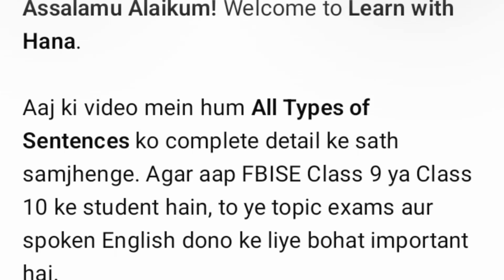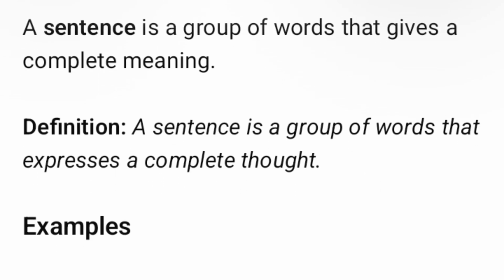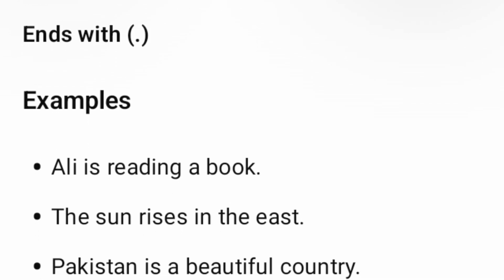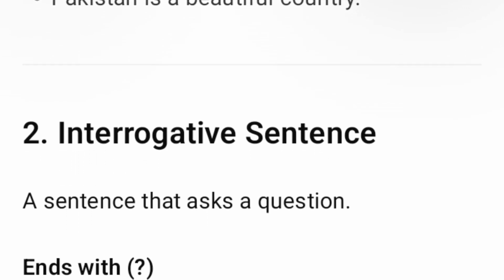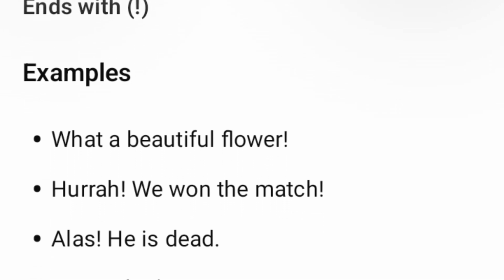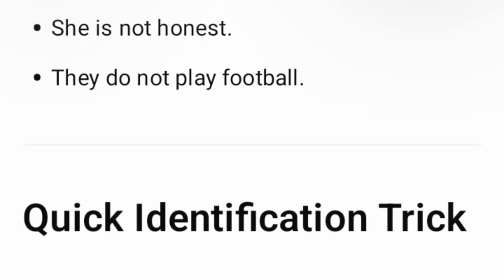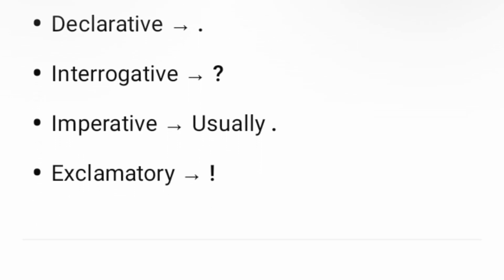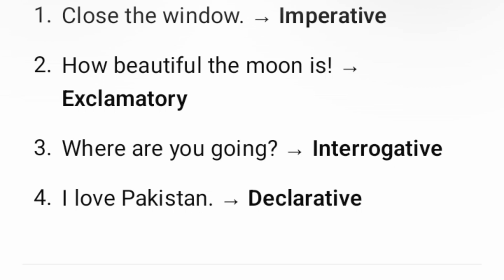All Types of Sentences in English | Complete Explanation with Examples | FBISE Class 9 & 10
📘 All Types of Sentences in English | Complete Explanation | FBISE Class 9 & 10

Assalamu Alaikum!

Welcome to Learn with Hana. In this video, you will learn all types of sentences in English with simple definitions, easy examples, punctuation rules, and exam tips. This lesson is specially designed for FBISE Class 9 & 10 students and is also helpful for beginners who want to improve their English grammar.

In this video, you will learn:
✅ Declarative (Assertive) Sentences
✅ Interrogative Sentences
✅ Imperative Sentences
✅ Exclamatory Sentences
✅ Positive & Negative Sentences
✅ Punctuation Rules
✅ FBISE Exam Tips
✅ Practice Questions

This video is perfect for:

- FBISE Class 9
- FBISE Class 10